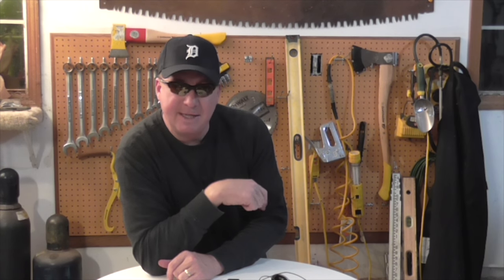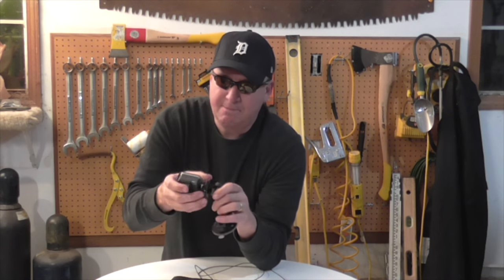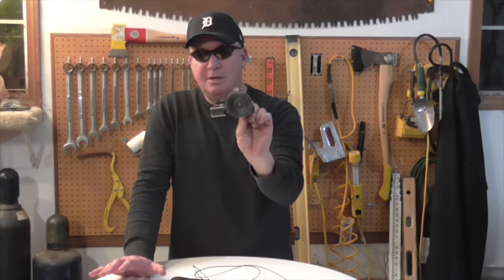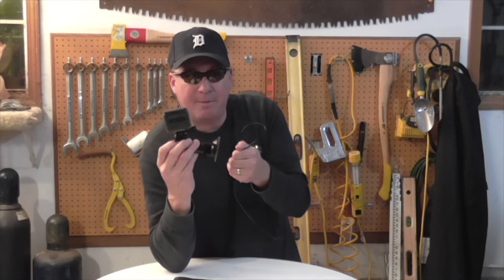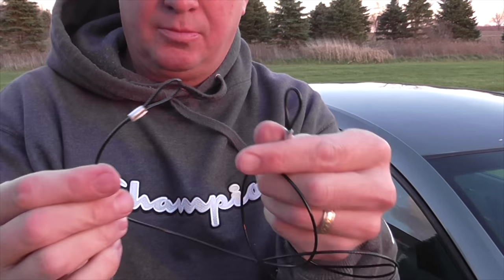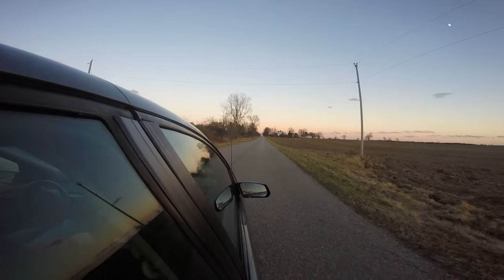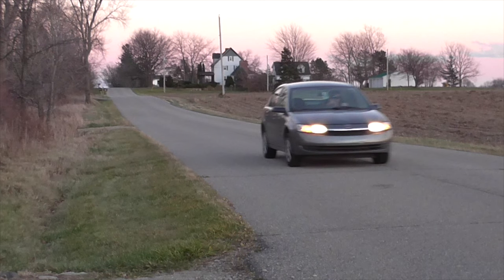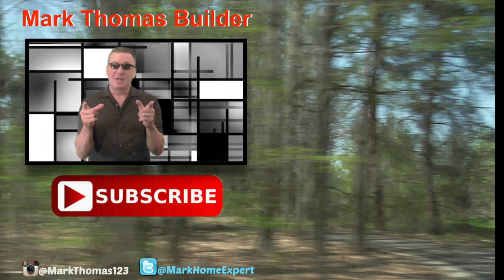GoPro GOMA Solid Suction Cup Mount- Review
See my video review of the GOMA Suction Cup Holder for the GoPro Camera.